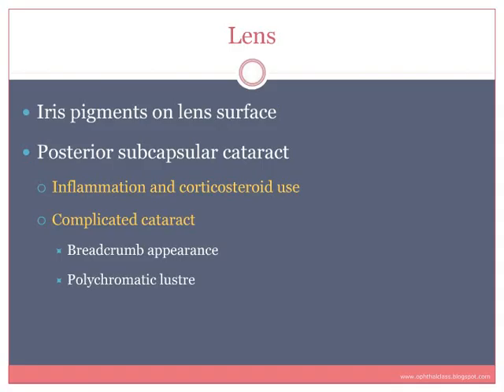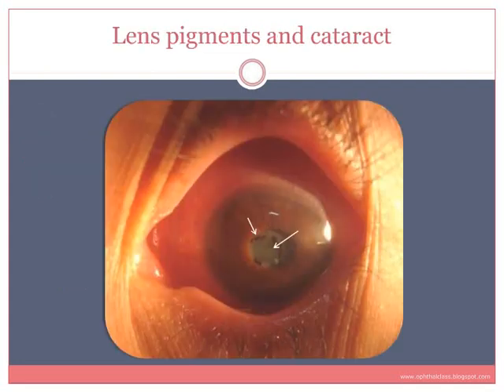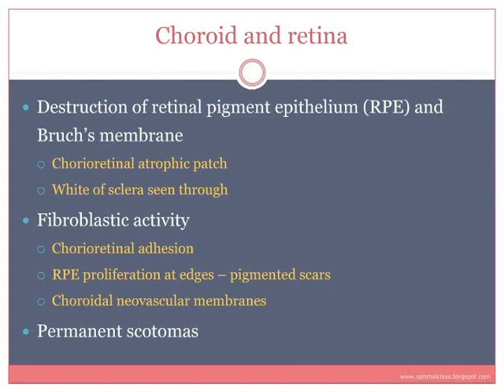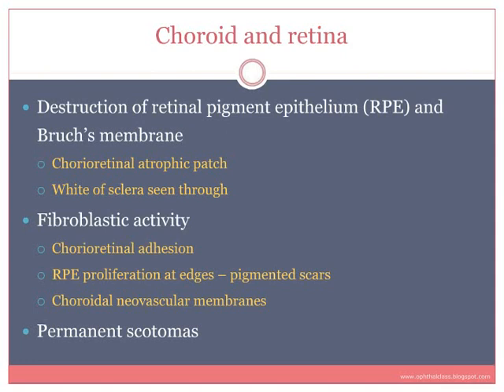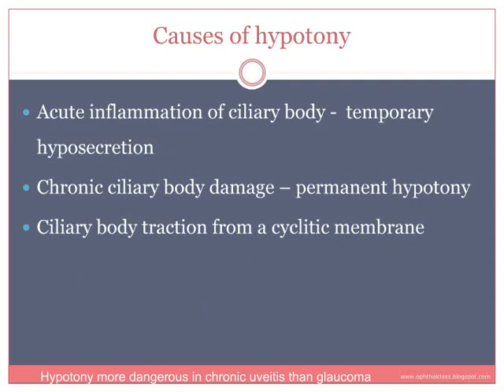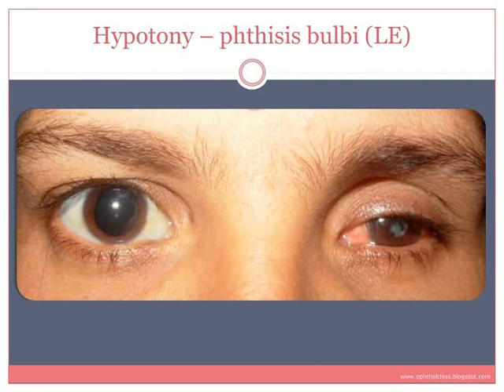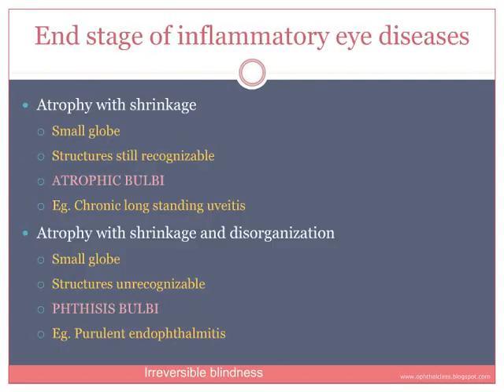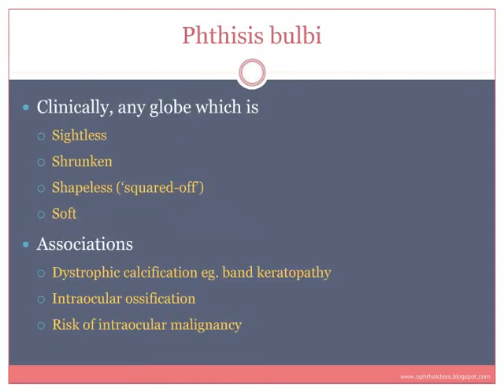Ophthalmology - Uvea Class3: Sequelae and complications of uveitis Part2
for the complete class and MCQs for undergraduate medical students. The class 3 on uveitis deals with the sequelae and complications of uveitis. The sequelae includes synechiae and membrane formation. This section deals with posterior synechiae, seclusio pupillae, occlusio pupillae, iris bombe and angle closure glaucoma. The four major complications discussed are cataract, glaucoma, cystoid macular edema and hypotony. Finally, there is a last section on phthisis and atrophic bulbi.